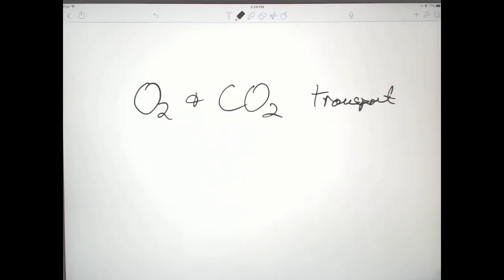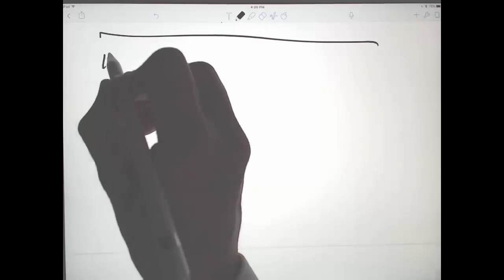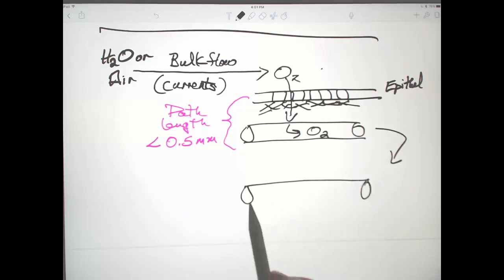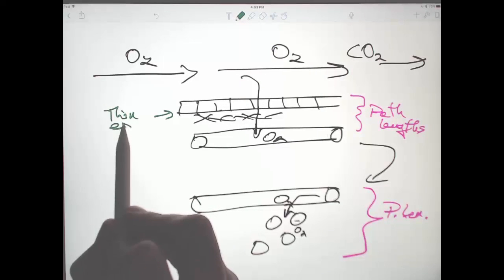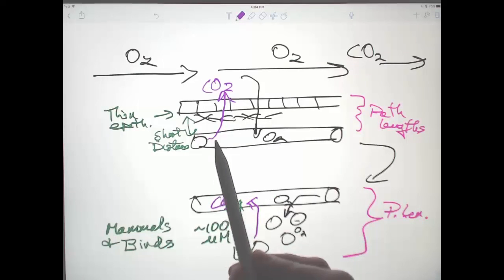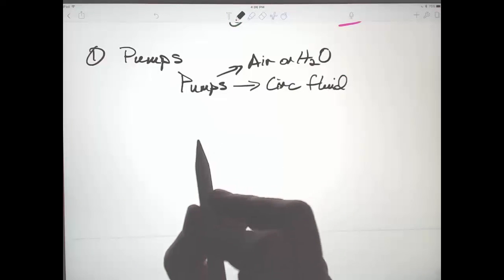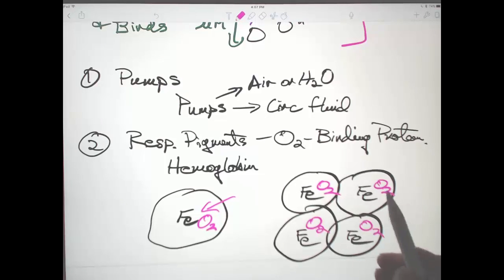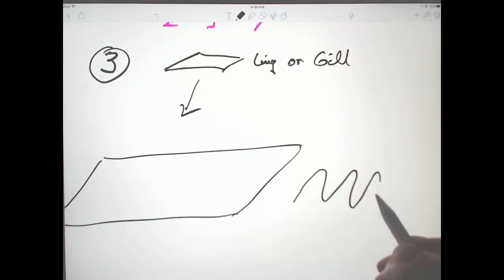Respiration 2 Flow and Path Length